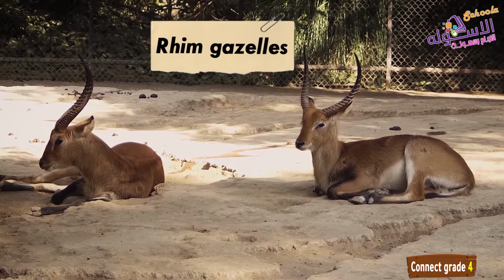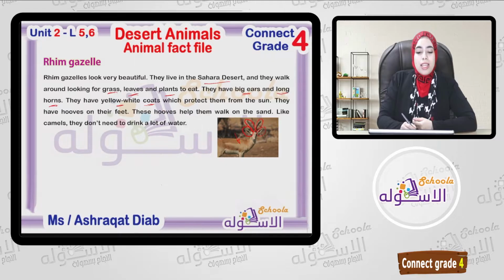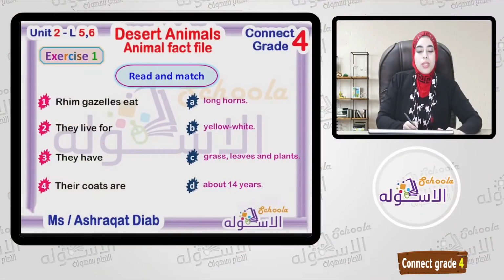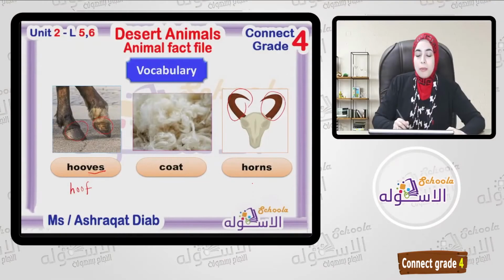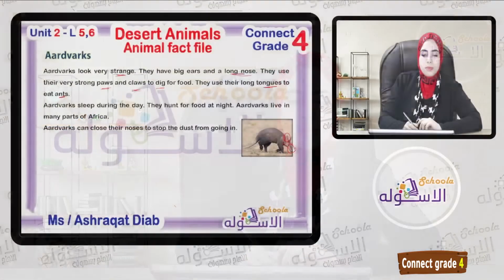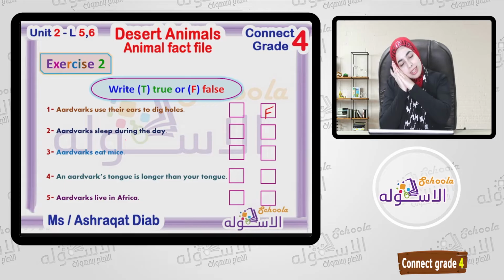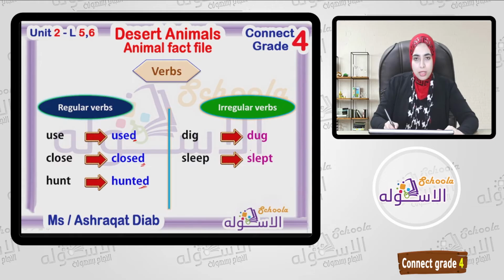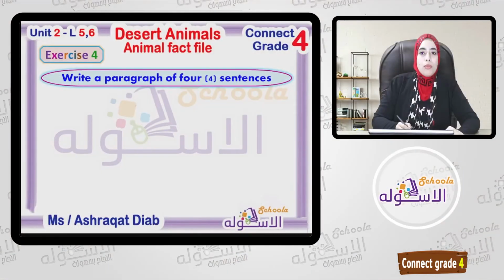إنجليزي رابعة المنهج الجديد U2 - L5+6 | Animals Fact File | Desert Animals | Connect 4 | الاسكوله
أ.أشرقت دياب _ لغة إنجليزية _ الصف الرابع الابتدائي _ الترم الأول -  connect grade 4 - وحدة 2 -Desert Animals  - درس5 + 6 - Animals Fact File  - المنهج المصري.